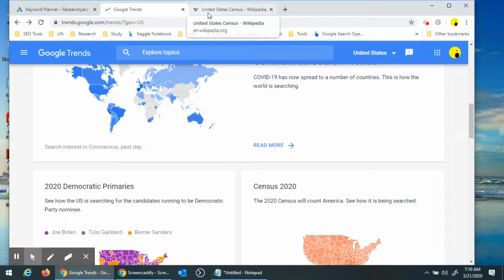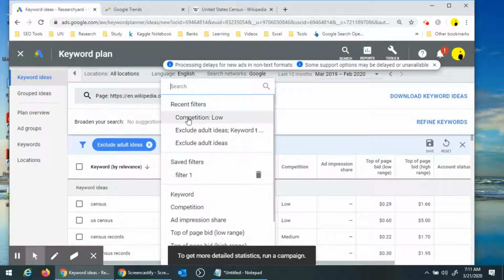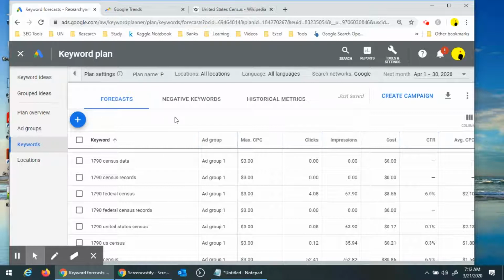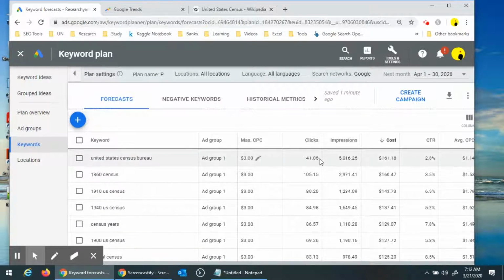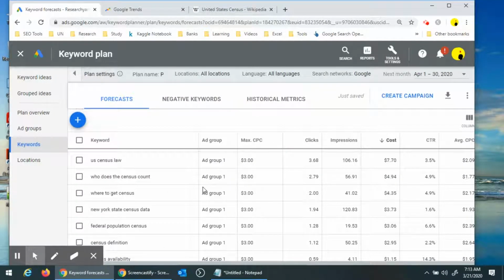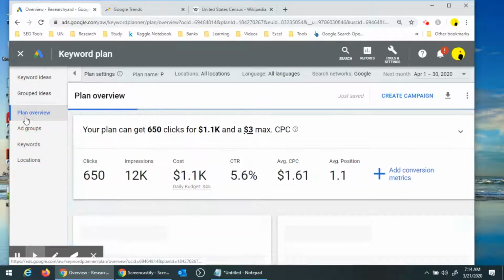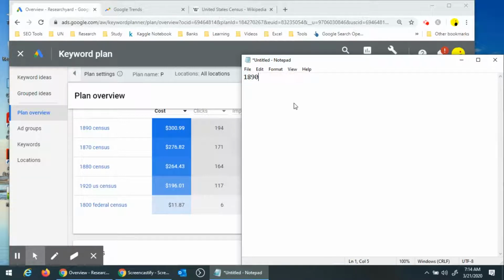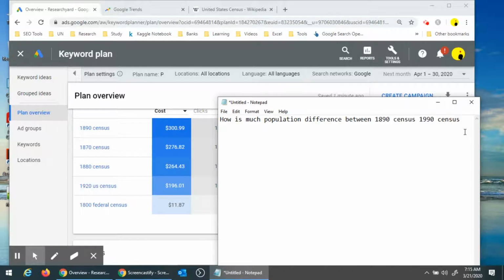Learn Keyword Research - Census Topic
This video explains the simple process to research keyword.